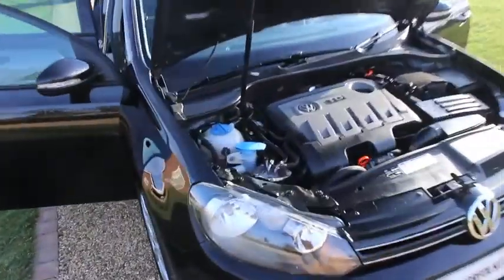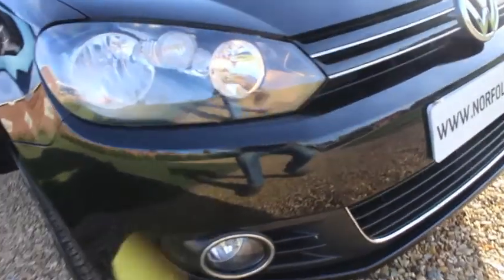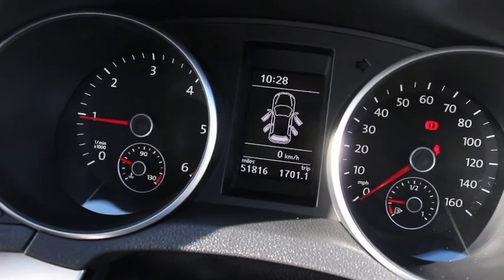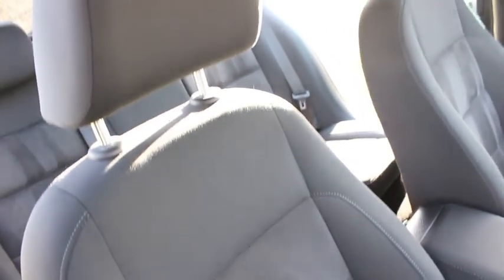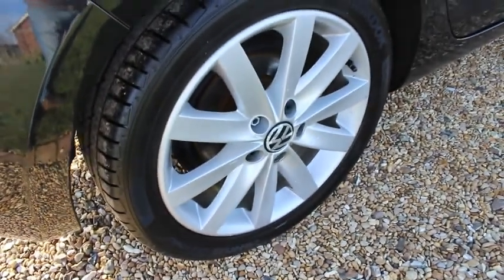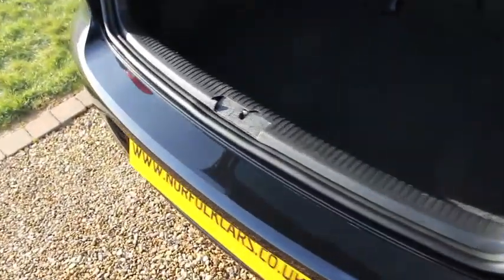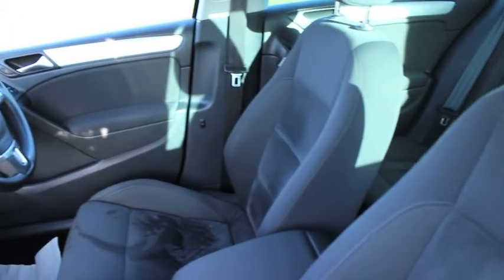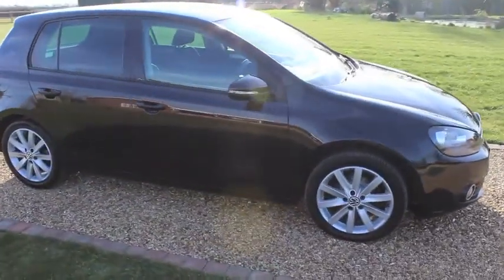2010 Volkswagen Golf GT TDi 140 black diesel for sale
2010 Volkswagen Golf GT TDi 140 black diesel for sale